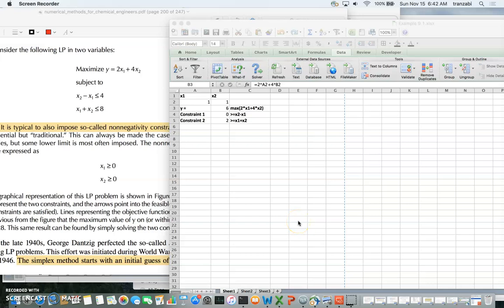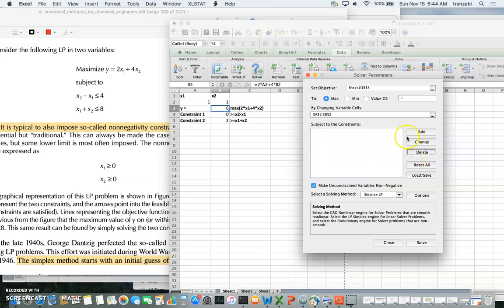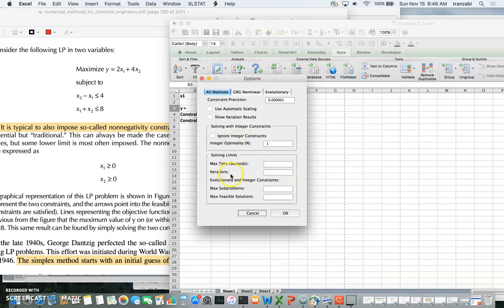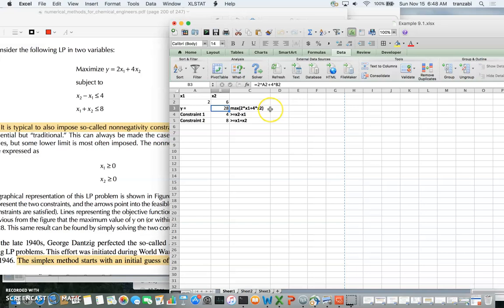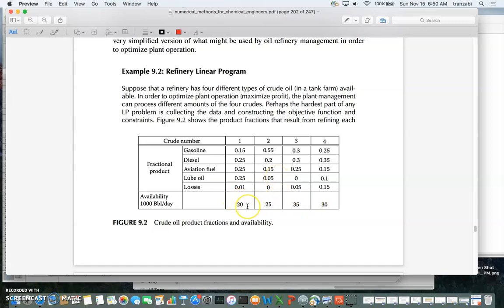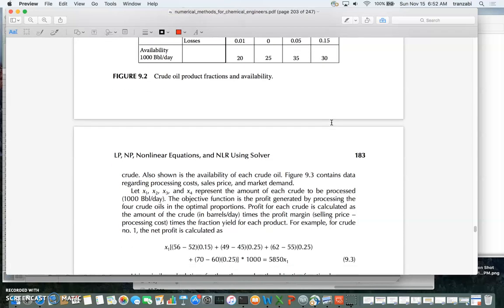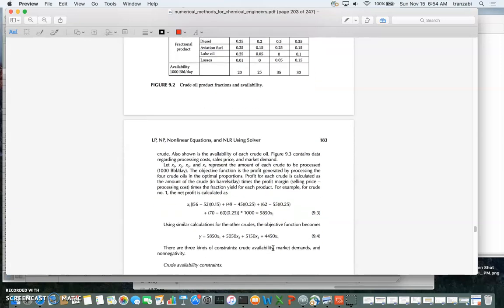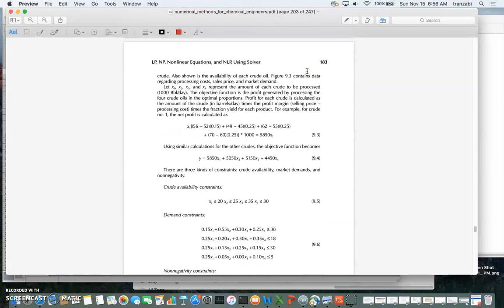che205, ch9, simplex method, part 2